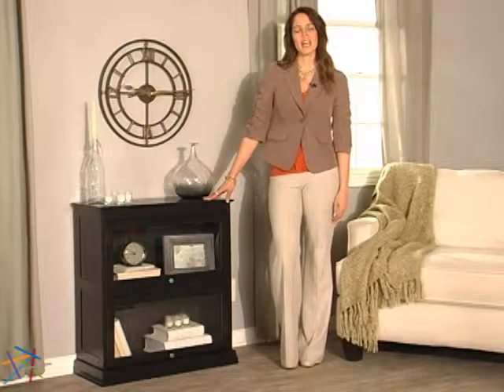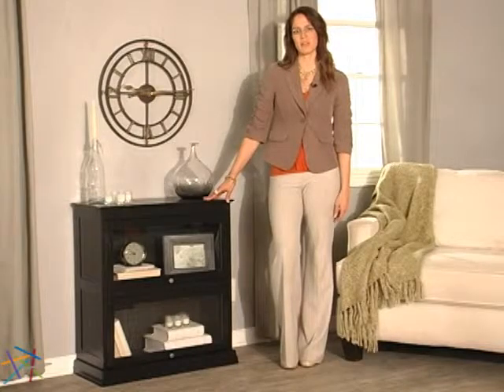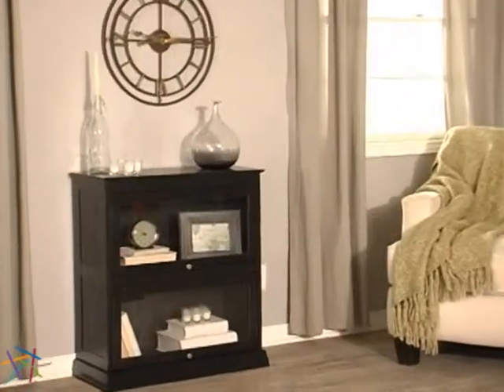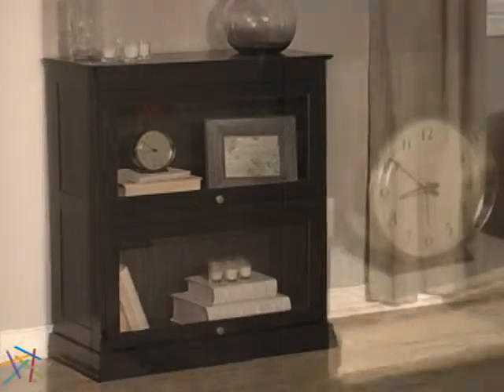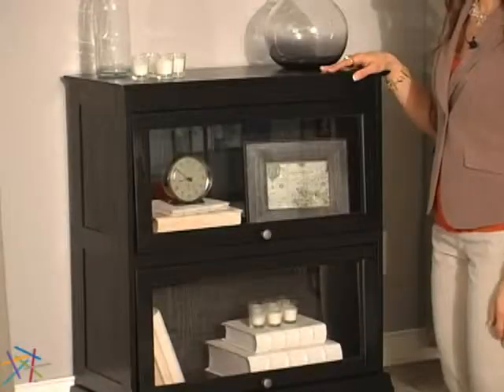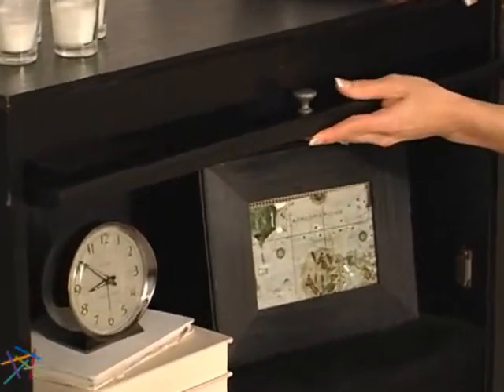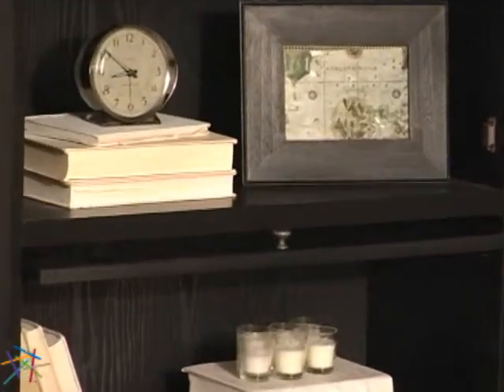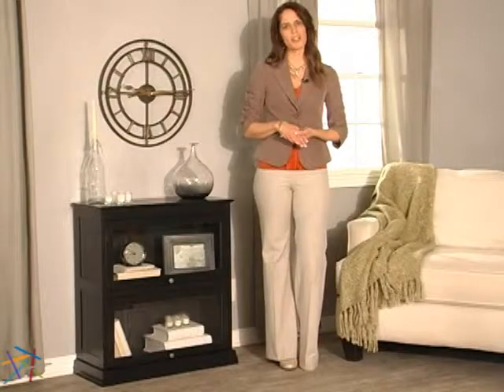Bradshaw 2 Tier Barrister Bookcase Black - Product Review Video